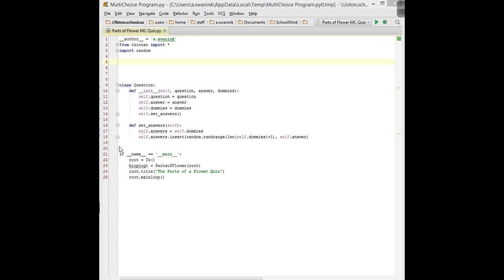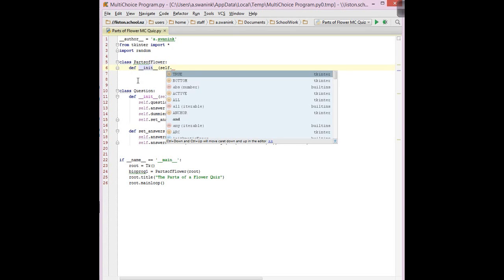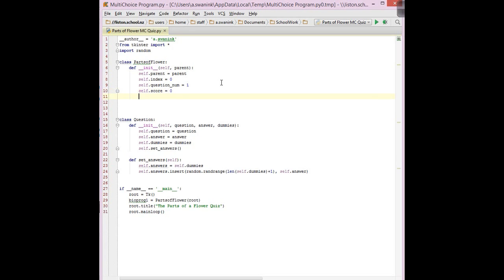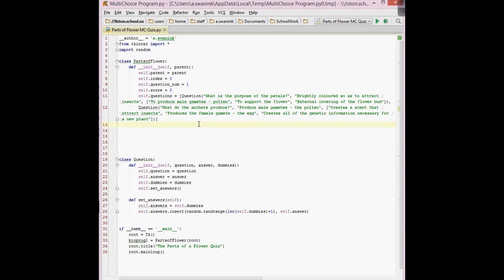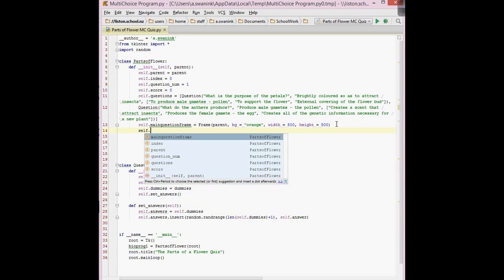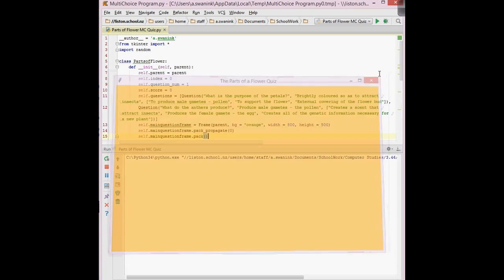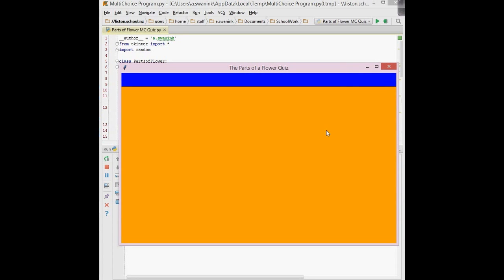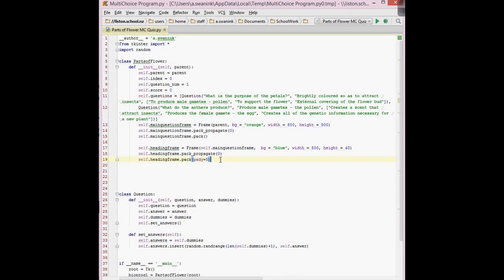Mc Quiz Part 3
Part 3 of MC Quiz program - creating main frame and initial widgets